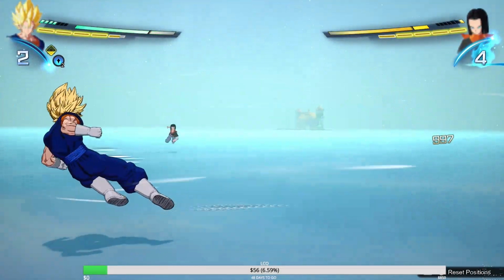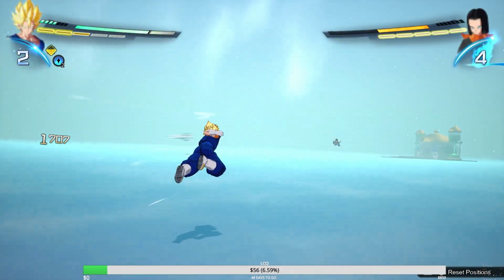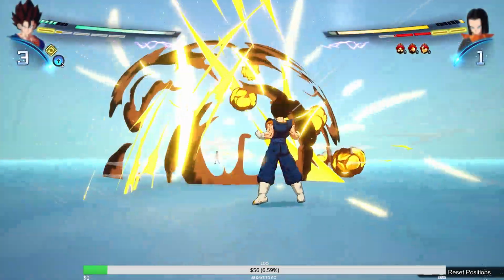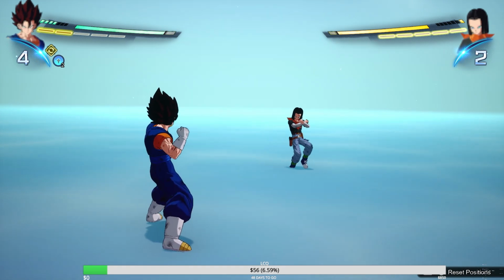Dragon Ball Sparking Zero: - Ultimate Offense Guide For BEGINNERS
Today Im doing an ulimate offense guide for beginners and what you should be doing on your offense and how to punish people for the options they on defense! These tips will at least get you to A+ rank in sparking zero

Follow my Twitters & Twitch At!